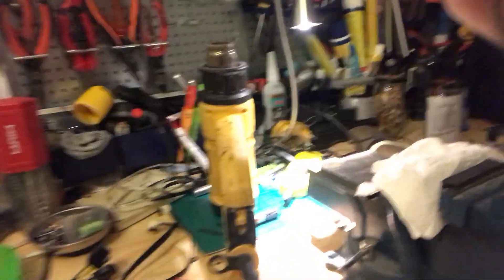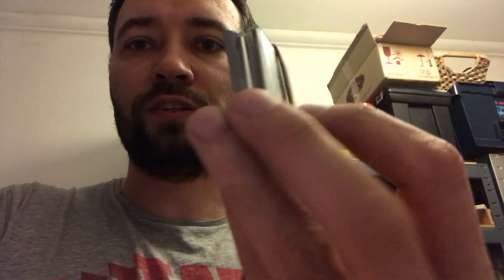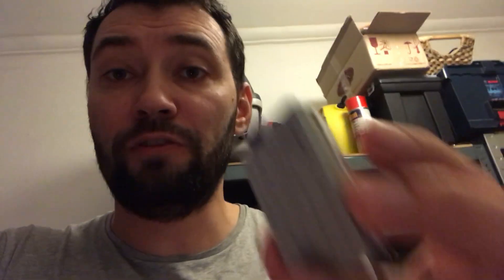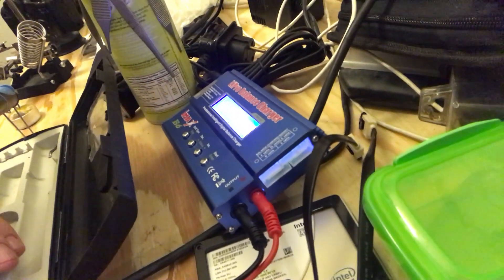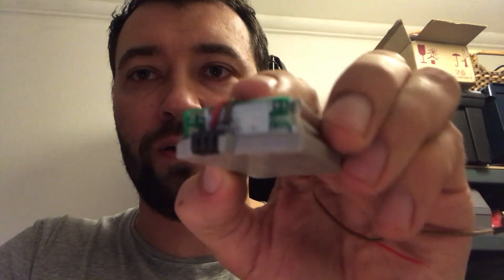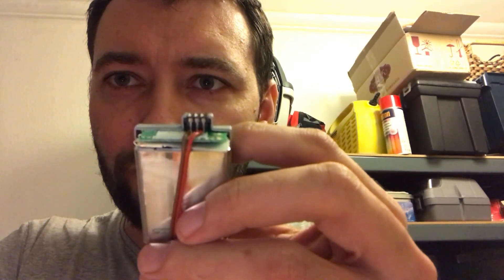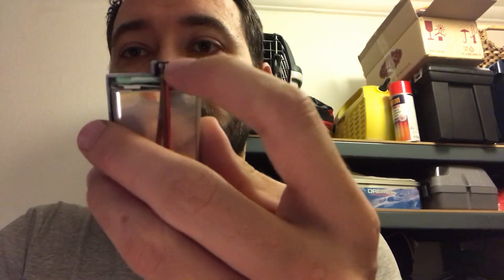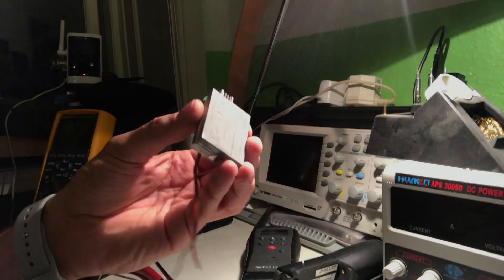Canon 1000D dead battery revival part 1.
Where i share how to kickstart a completely dead cannon battery . It had to be disassembled and external power supply was used.